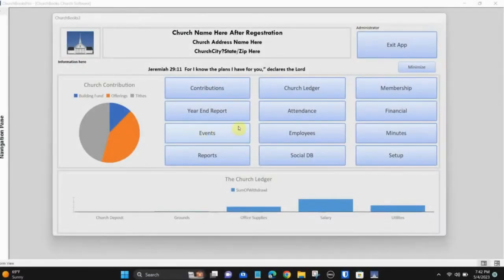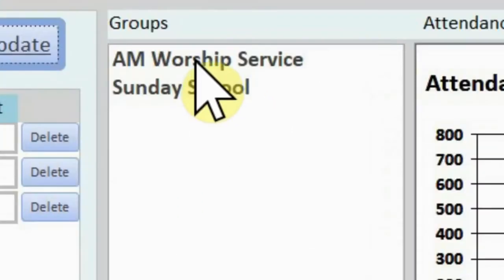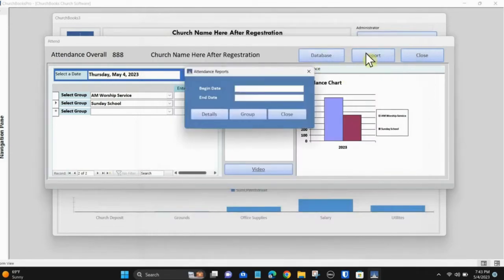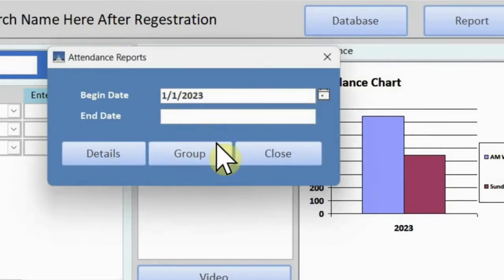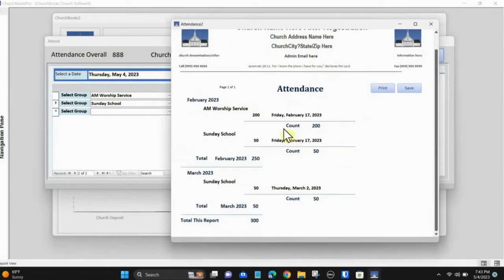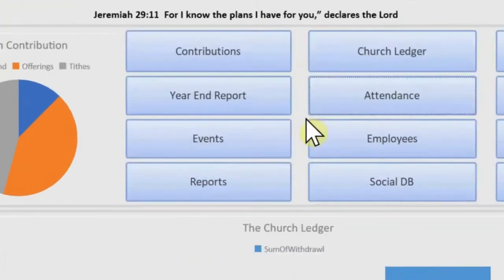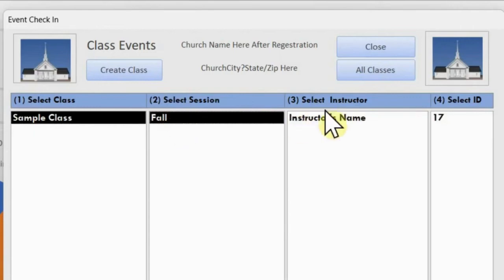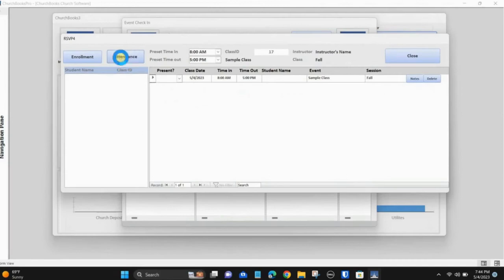Stop Using Paper! The Easiest Way to Track Church Attendance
Tracking attendance shouldn't be a chore. Learn how to monitor church growth and engagement with ease!

Are you still using paper clipboards to track who shows up on Sunday? In this ChurchBooks3 tutorial, we show you how to digitize your church attendance records to get real-time insights into your congregation's health.

Whether you're tracking Sunday morning service headcounts, small group participation, or special events, this church attendance software makes it simple for volunteers and staff to input data and generate reports.

In this video, you’ll discover:

How to set up the Attendance Module for different groups.

The fast way to enter headcounts and individual member attendance.

Generating attendance reports to identify trends and "missing" members.

How to use attendance data to improve church engagement and pastoral care.

ChurchBooks3 is the affordable, all-in-one solution designed specifically for small to mid-sized churches.

📌 Video Timeline
0:00 – Why Tracking Attendance is Vital for Ministry
0:12 – Setting Up Your Attendance Query & Dates
0:28 – Group Reports: Sunday School, Small Groups & More
1:05 – Entering Headcounts vs. Individual Records
1:41 – Tracking Special Events and Holiday Services
2:30 – How to Use Data to Increase Engagement